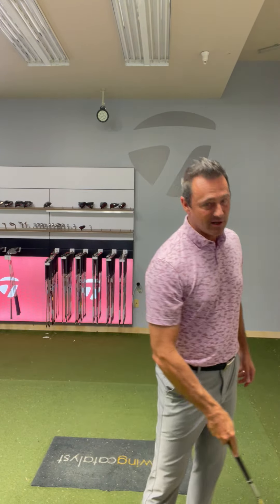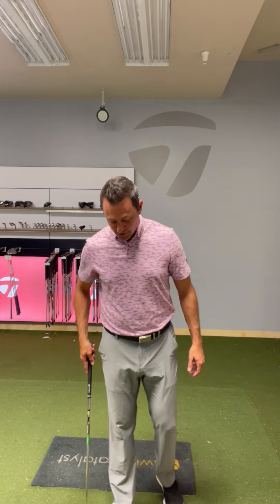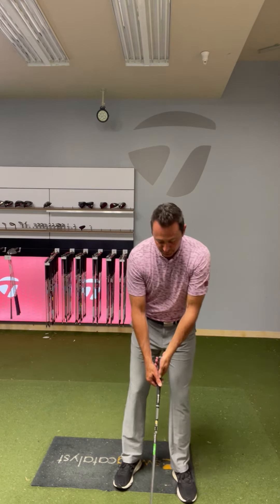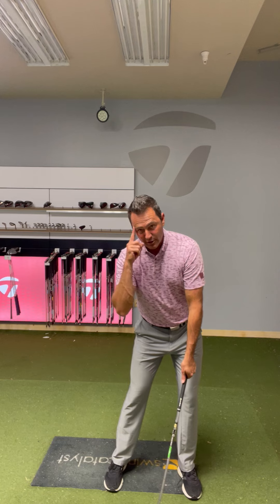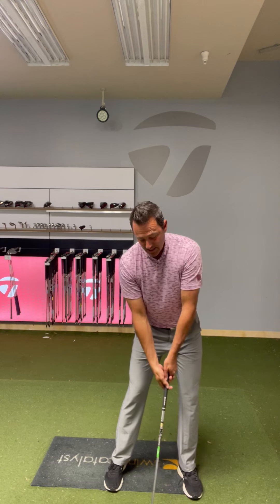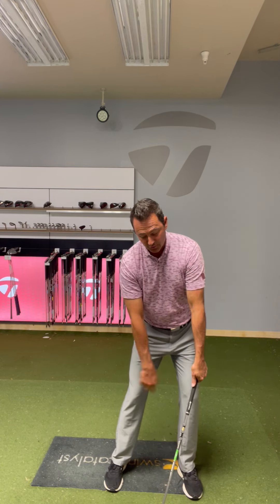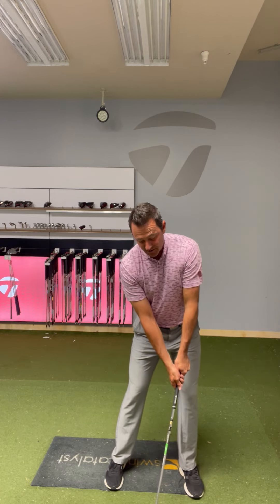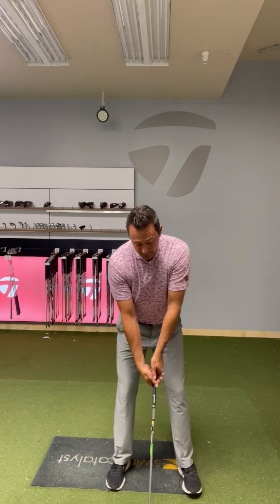One Shot for Better Ball Striking!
Your weekly virtual golf lesson with Lance Patterson!